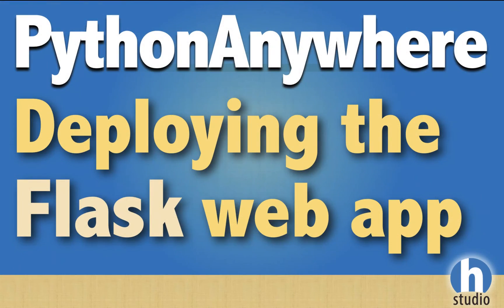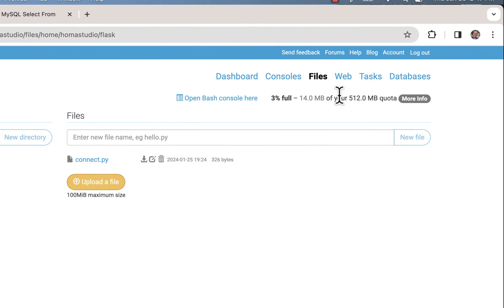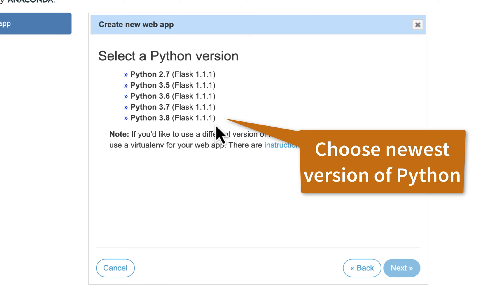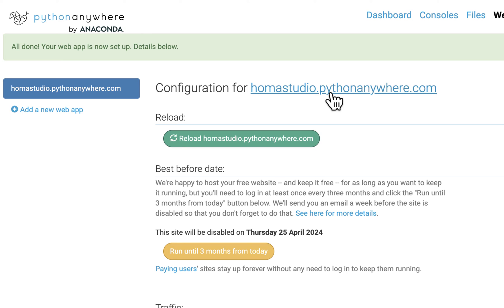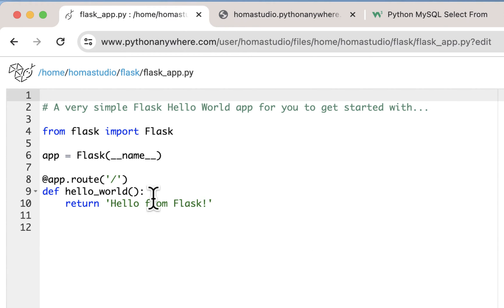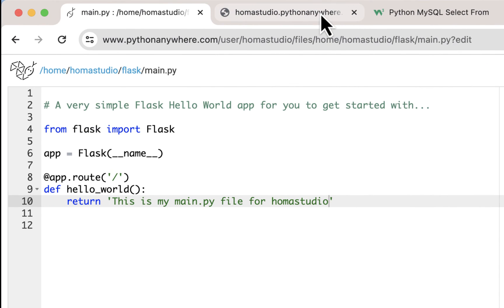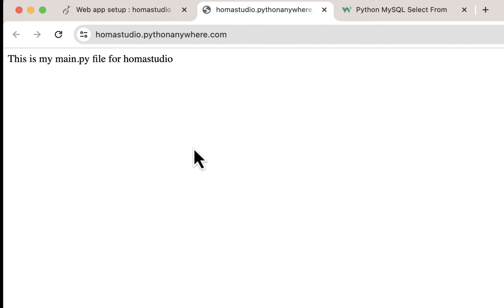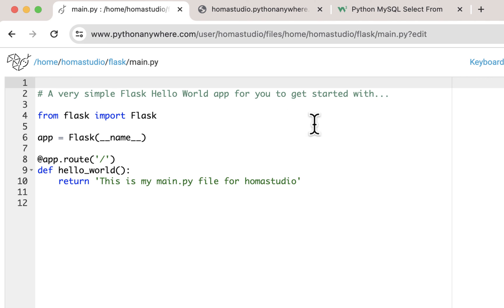6 - Deploying the Flask web app in PythonAnywhere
Deploying the Flask web app in PythonAnywhere and updating the config file to change the default python file that is being used.